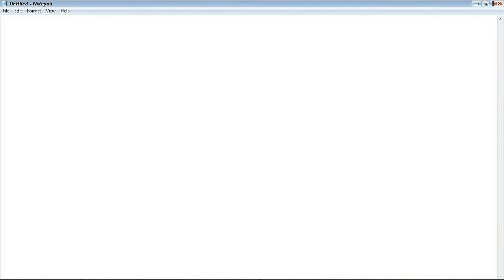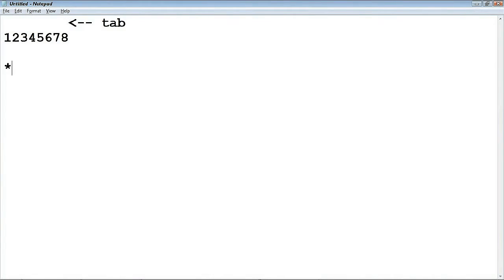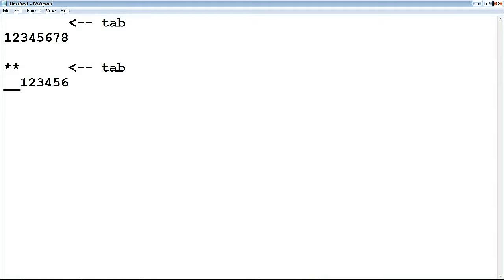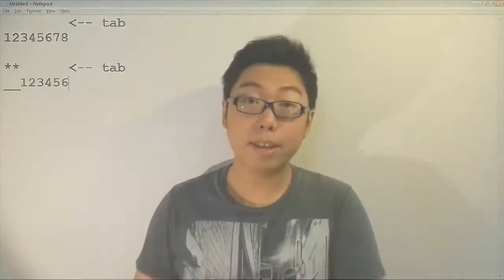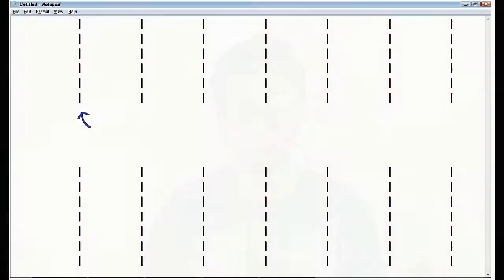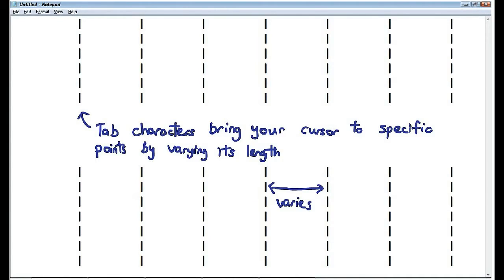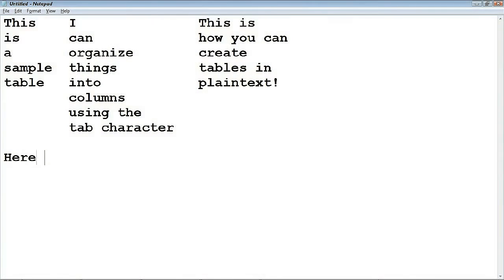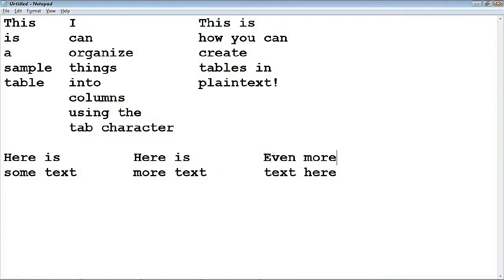The Tab Character - Friday Minis 06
The TAB character - One of the most versatile yet most overlooked keys you can type on your keyboard! In this video, we take a look at its original function!

ISRC: USUAN1200100